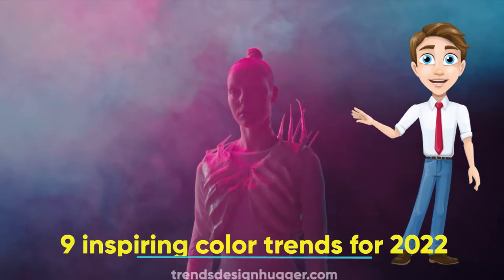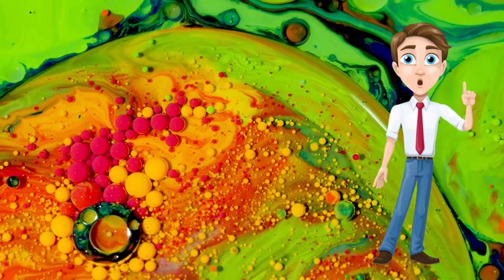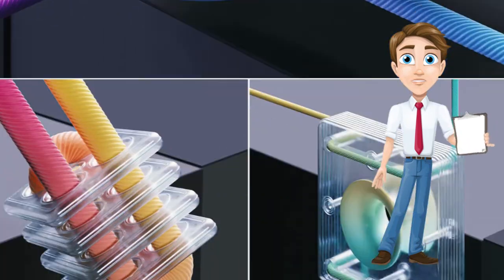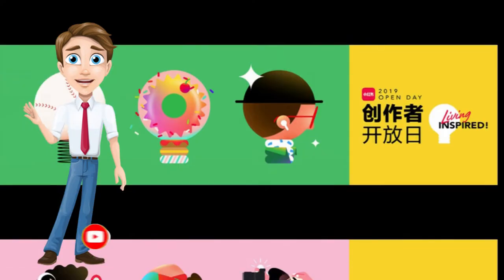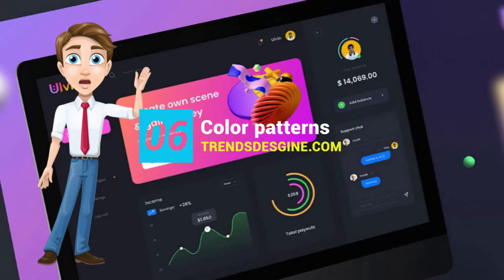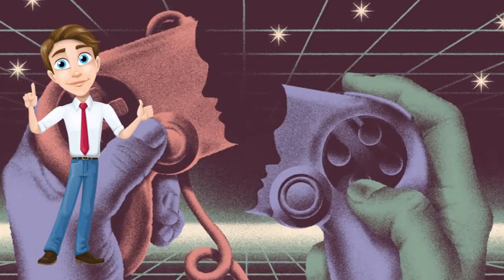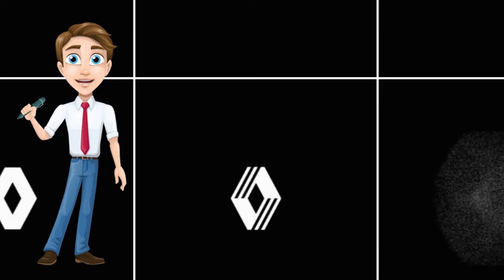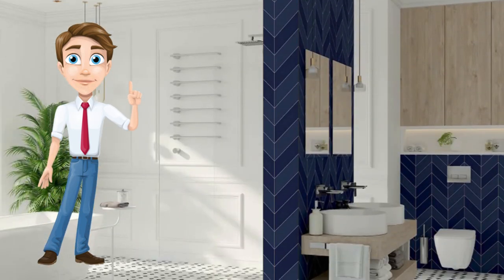9 inspiring color trends for 2023 | trending colors for 2023 | graphic design color trends 2023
Youtube Backlinks Generator 9 inspiring color trends for 2023 | trending colors for 2023 | graphic design color trends 2023
As we enter a new year, the color trends for 2022 await to take effect. The main tendencies in colour for 2022 not only offer a statement but speak up, whether it’s audacious, courageous or subtle.

First impressions are all, and even before a shape, a phrase or the spell out message, colour may create an impact. Colour can produce or break a brand person in a consumer-driven culture. There are numerous design settings yet certain classical colour palettes remain here, where different colours continue to evolve. Colour trends don’t differ, they’re rapid speed and ever-altering from fashion trends, design trends or more.

1. Brilliant neons
Clearly, it’s all about going towards the future to explore colour trends, but we’re seeking for inspiration in the past. This is why there are various trends in design and style. The trends may fade away, come back, then go off with a pulse once more.

In one of our favourite decades, colour trends for 2022 are drawn: the eigh0s. They recall the jeans, the bangs, the caring bears, the “Thriller” and all. Everybody remembers. The name of the game, however, was colourfully fluorescent and it is rising again. Neon colours inspired by signs must not be dazzling or blinding required. It is the outline that produces a brilliant impression whether they are bright or profound.

In a range of design environments, such as packaging, book cover or logos, neon sign hues are at home. Without overdoing it, the brilliant finish draws attention. Go on, break out the vintage flamingo light and show it. It’s on the tendency.

Watercolor water vector created by coolvector